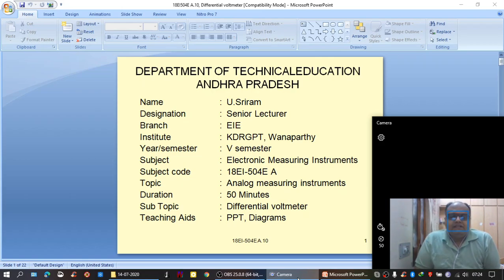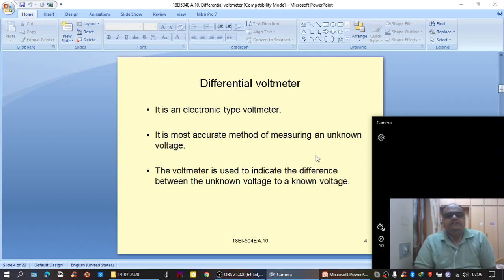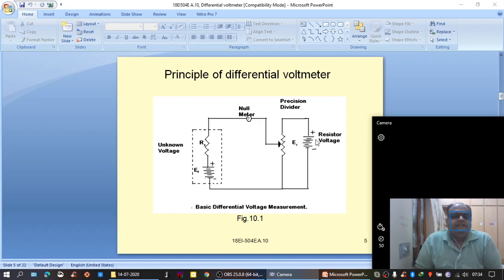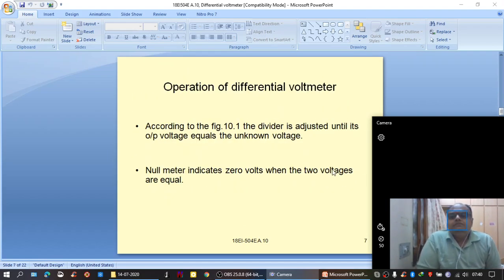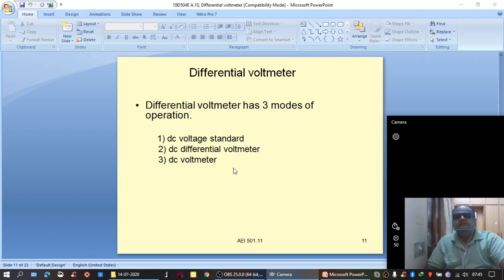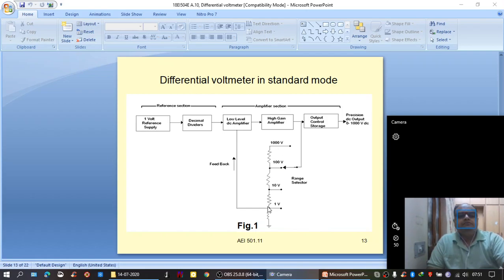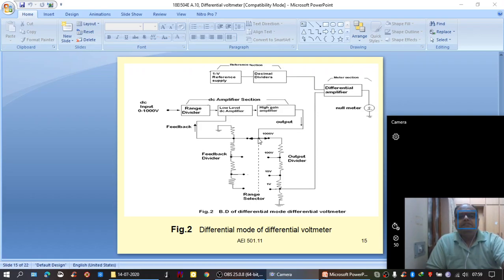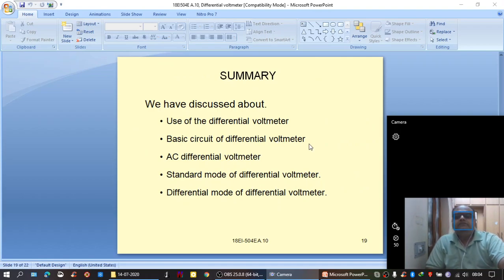018 Differential voltmeter